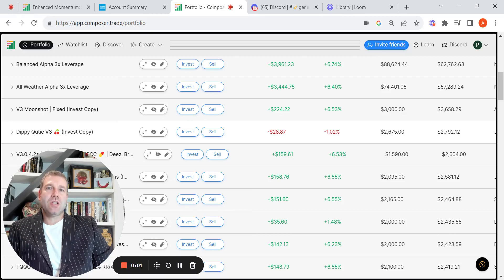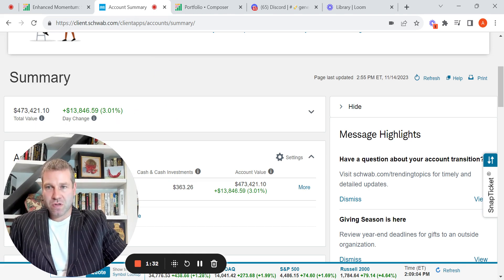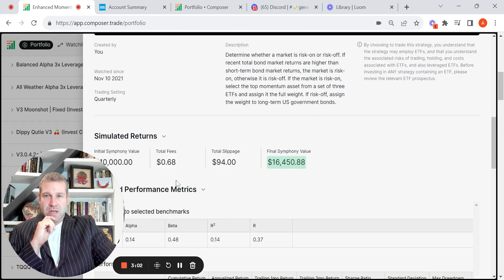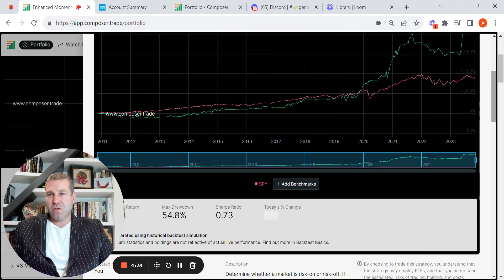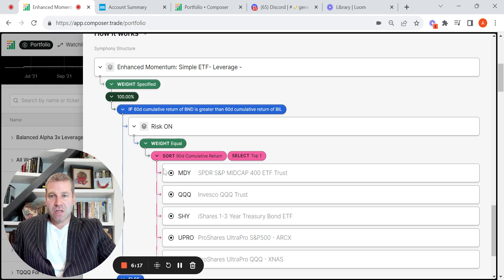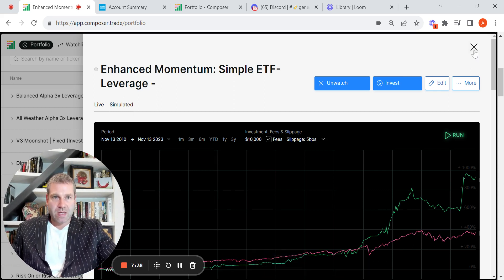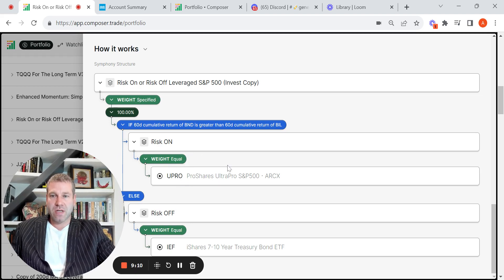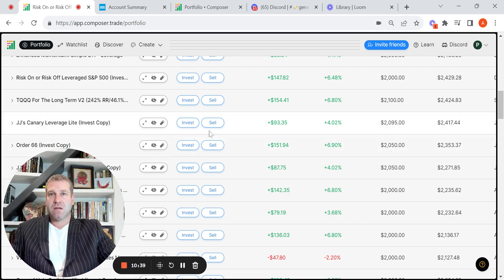Composer | Symphony Highlight | Enhanced Momentum Simple ETF Leverage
This video showcases a simple symphony 'Enhanced Momentum: Simple ETF - Leverage' that has attained Alpha over SPY over the past 13 years.

"There will be good years and there will be bad years, but the compounding will continue on unabated." - Pietros Maneos.

"If compound interest is indeed the 8th wonder of the world, then leveraged compounding is certainly the 9th, 10th and 11th." - Pietros Maneos.

"A penny saved is just a penny earned, unless of course you double that penny every day for 30 days, which is then $5,368,709.12." - Pietros Maneos.

"CAPITAL is perhaps the last form of individual freedom." - Pietros Maneos.

"The ability to deal with volatility is a superhuman power in investing." - Pietros Maneos

"The money is to be made in the micro, not the macro." - Pietros Maneos

"Focus is bliss." - Pietros Maneos

"The greatest luxury of all is to own your own time." - Pietros Maneos

"Power is Power." - Pietros Maneos

Maneosian = Where the ratio of the P/E  and the dividend yield % is equal to or less than 2.
Example: P/E = 6 , Dividend Yield % = 4% , Ratio = 1.5

Super-Maneosian = Where the dividend yield is greater than or equal to the P/E.
Example: P/E = 4 , Dividend Yield % = 6%,

IF stocks or companies are mentioned, Pietros Maneos/ManeosCompoundingMachine/Arbela Capital or any other entity associated with Mr. Maneos MAY have an ownership interest in them -- DO NOT make buying or selling decisions based on these videos. If you need advice, please contact a qualified CPA, attorney, insurance agent, contractor/electrician/engineer/etc., financial advisor, or the appropriate professional for the subject you would like help with. Linked items may create a financial benefit for Mr. Maneos/ManeosCompoundingMachine/Arbela Capital or any other entity associated with Mr. Maneos. Linked items may create a financial benefit for said entities. Any use of other media is by fair-use or license only.

*As of 10.02.21, I became an advisor with equity in Composer. Prior to that, I had just been a super-fan/user of the software enthralled with its potential.

I am/have been compensated by Composer for my endorsement of the product and maintains a financial interest in the company. Investors should read carefully all disclosure contained on Composer’s Form ADV and/or website for important information about investing with Composer.